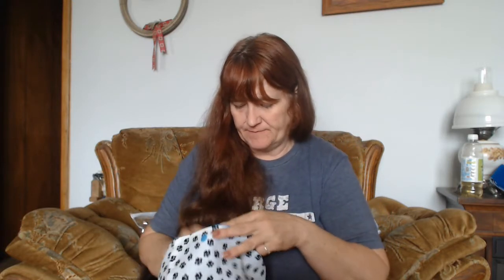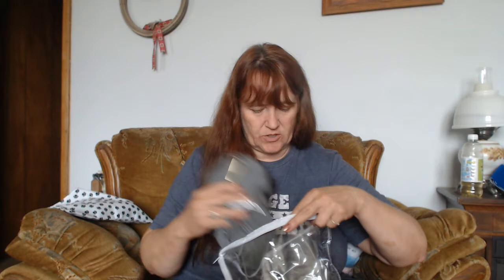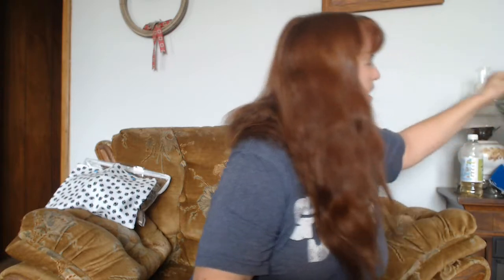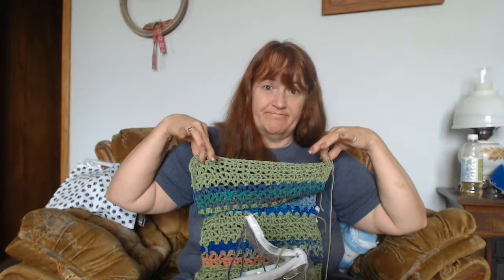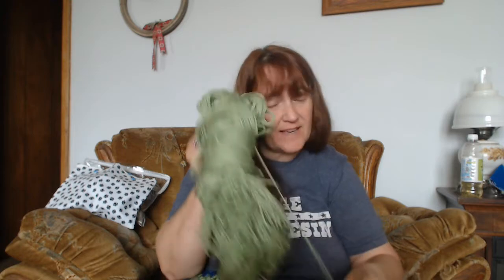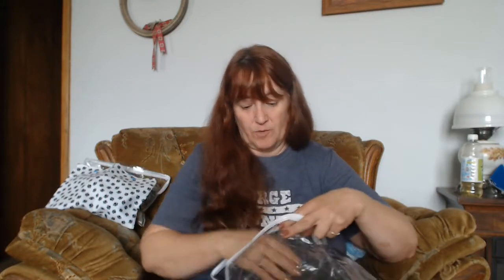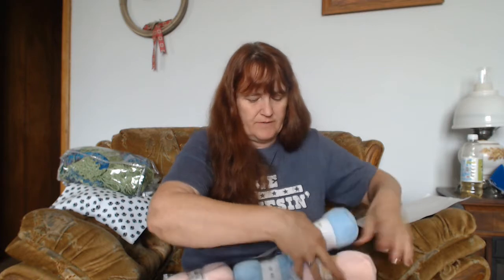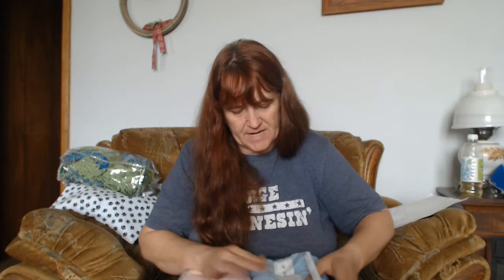SFF Take 2 - short ... to much on my mind